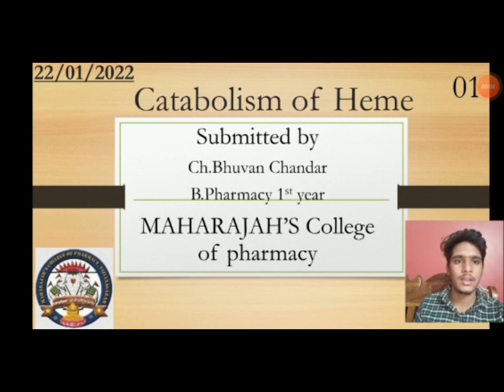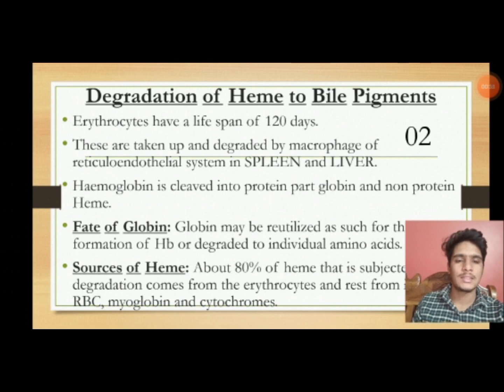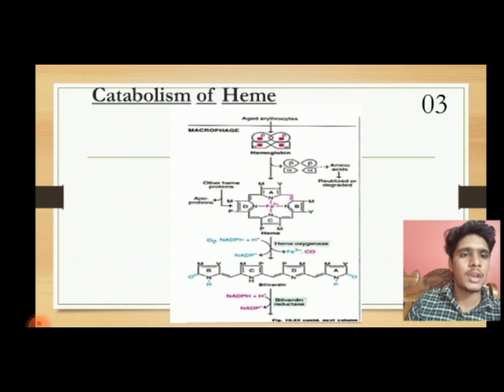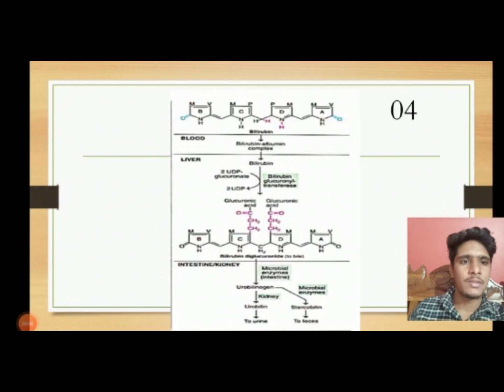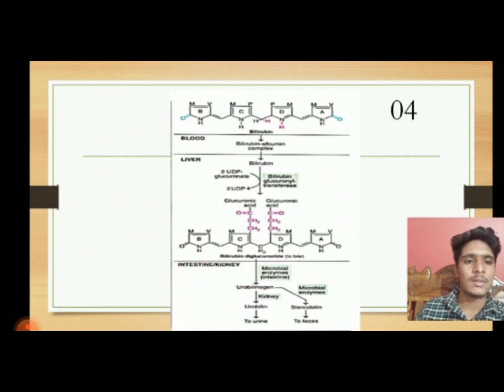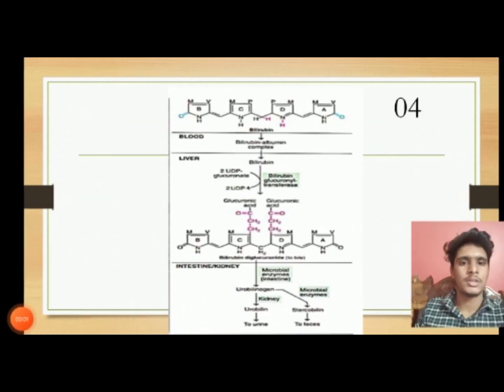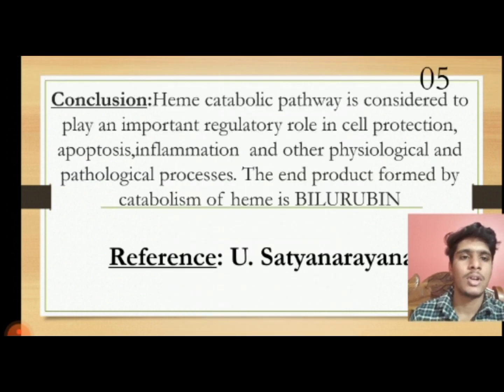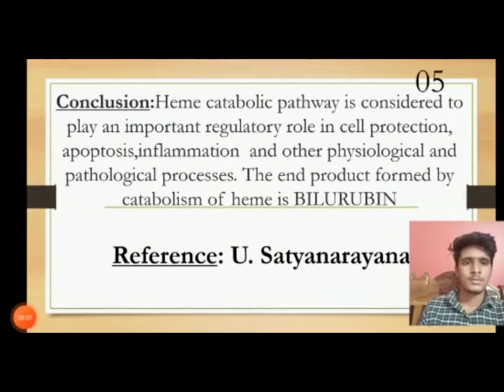CATABOLISM OF HEME .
Ch. Bhuvan Chandar
B. pharmacy 1st year
MAHARAJAHS COLLEGE OF PHARMACY